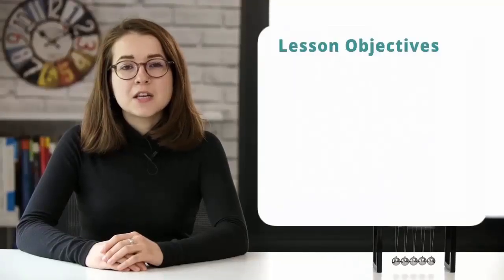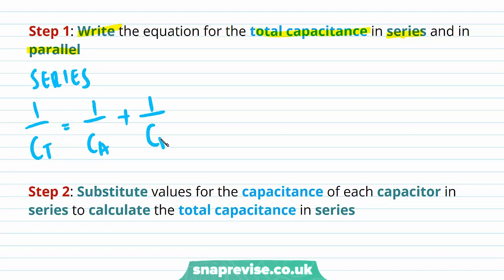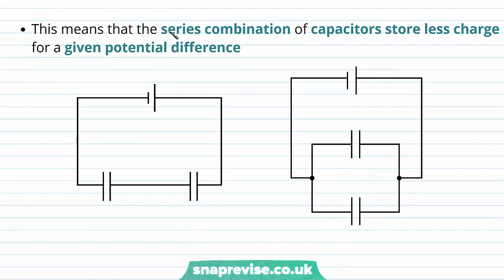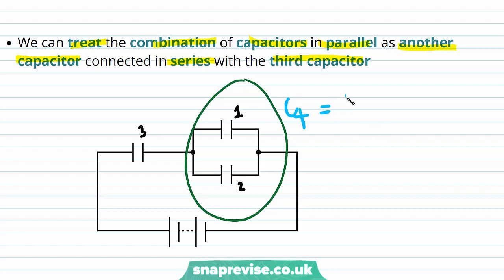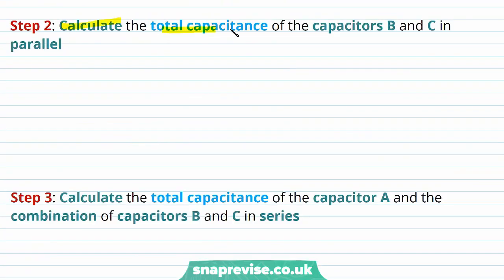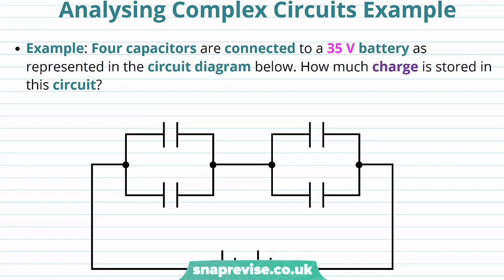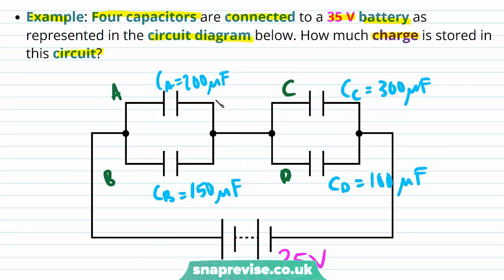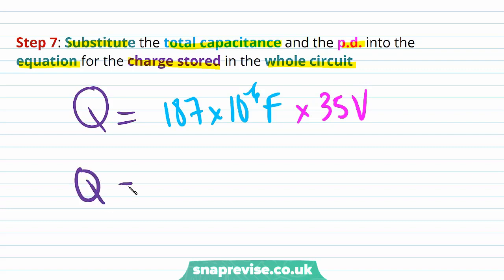Capacitors in Complex Circuits | A-level Physics | OCR, AQA, Edexcel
Capacitors in Complex Circuits in a Snap!

created by Miriam, Physics expert at SnapRevise.